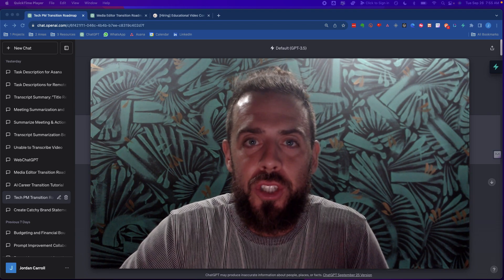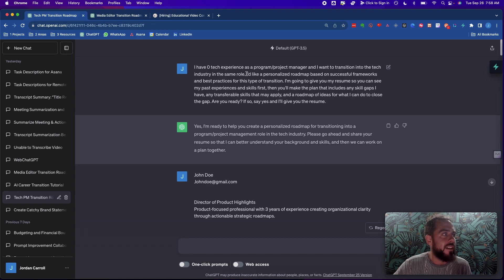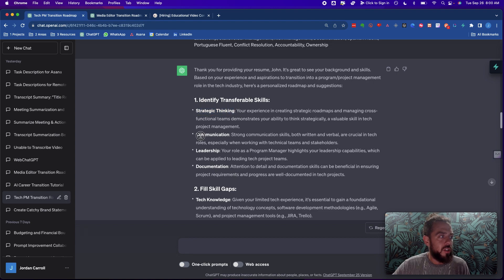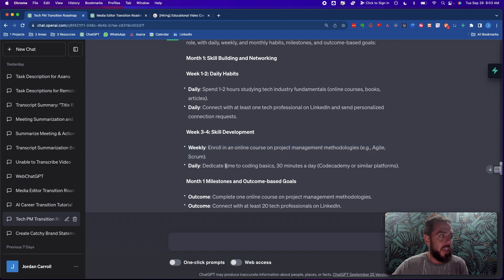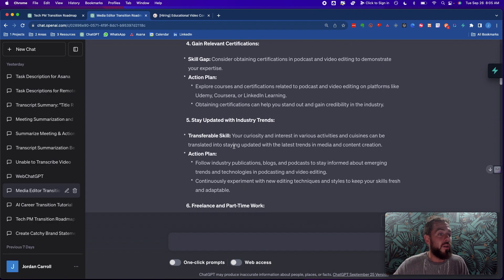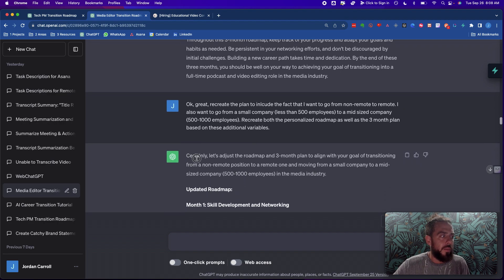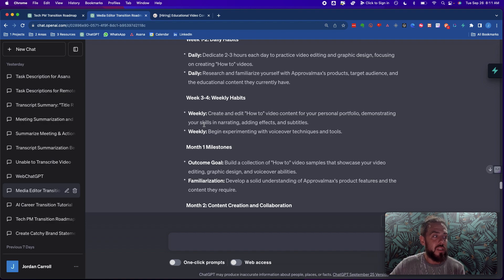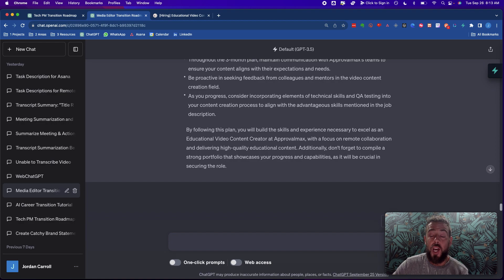Do THIS if You're Changing Careers (ChatGPT Tutorial)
★ Download the ChatGPT for Job Seekers Prompts (FREE!) ★

Are you on the brink of a career transition but the uncertainty and lack of a plan are holding you back? Let's pave the path together with AI and ChatGPT!

In a world where linear careers are a thing of the past, transitioning careers, whether for passion or necessity, can be overwhelming. The lack of a clear roadmap, filled with self-doubt and anxiety, makes the journey even more daunting. How do you navigate this and make an effective career transition?

In today’s video, we will walk through a comprehensive ChatGPT tutorial to aid your career transition journey. Unveil a step-by-step, adaptable plan that breaks down the process, from changing industries to shifting roles, going non-remote to remote, and changing company size.
This unique approach is not just a generic guide; it's a tailored framework, molding itself to your specific situation, helping you make confident and informed decisions without the fear of the unknown.

Found value in this video? Your one click can make a colossal difference in someone’s career journey.

Timestamps:

00:00 - Intro
00:28 - How You Execute a Career Transition
1:10 - Career Transition ChatGPT Prompt (Context and Details)
3:50 - Industry Change Transition Example with Resume (Tech Transition)
4:19 - Career Transition General Roadmap
6:35 - Getting a 3 Month Transition Guide
8:34 - Role Change Transition Example with Resume
11:20 - Additional Transitions to Consider (Non-Remote to Remote, Company Size)
13:20 - Using a Job Description to Create Your Roadmap

Hi, I'm Jordan Carroll, The Remote Job Coach! I'm here to help you find and land amazing remote job opportunities to gain more freedom and flexibility in your life. I create content, courses, and coaching programs for job seekers, and I offer job boards, talent collectives, and partnership opportunities for remote-first companies.

Keep wandering, you're not lost 🌎